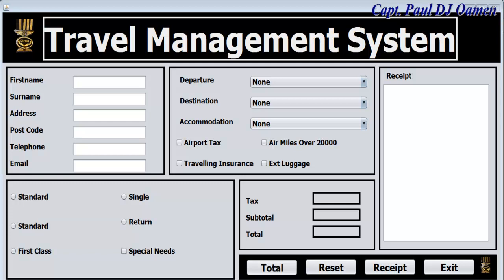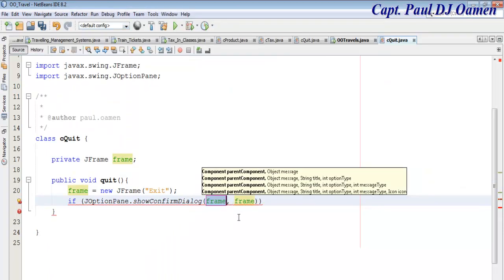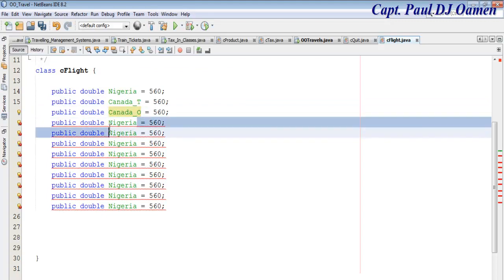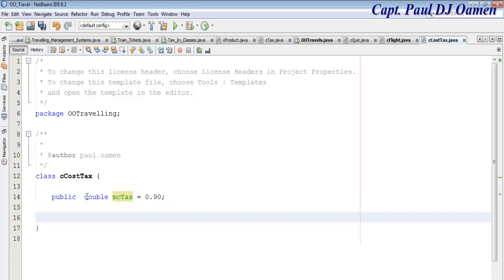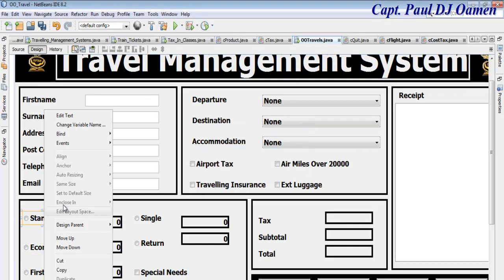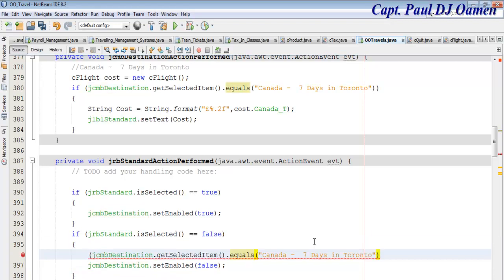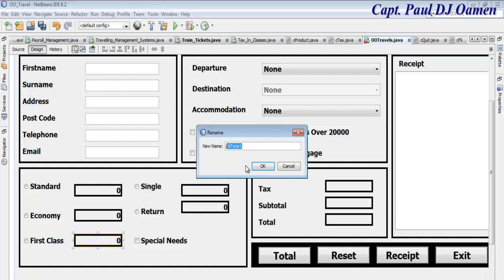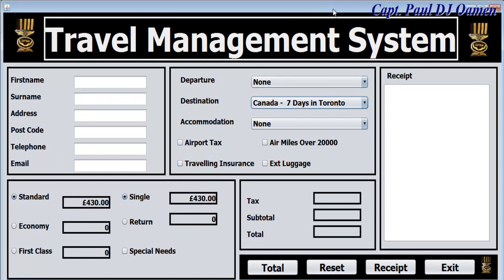How to Create Travel Management System in Java NetBeans using Object Oriented Approach - Part 2 of 3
How to Create Travel Management System in Java NetBeans using Object Orient approach, with Selection Statement (If Statement), and the following components, JText, JPanel, JLabel, JRadioButton, JComboBox and Java NetBeans Built-in Functions.